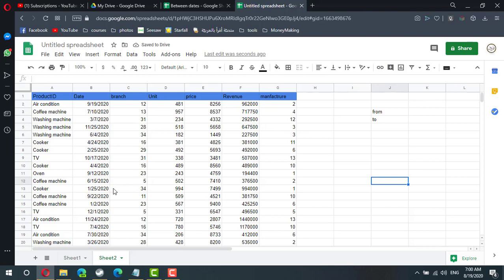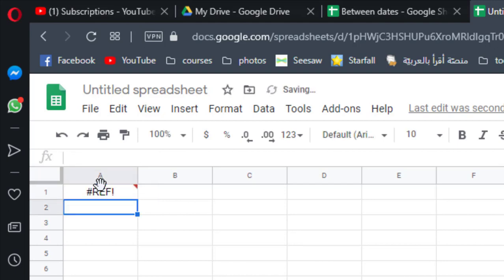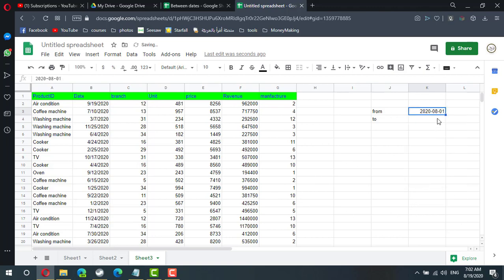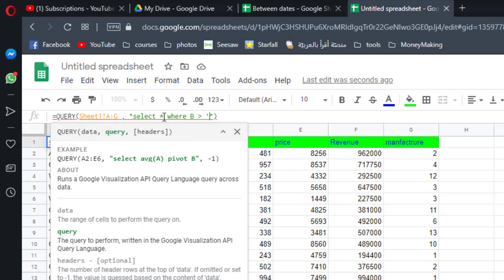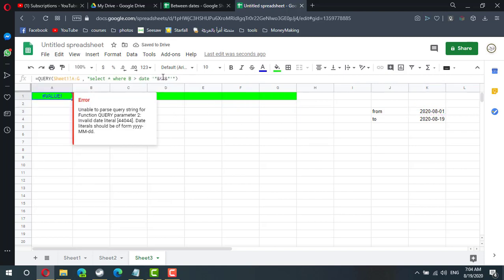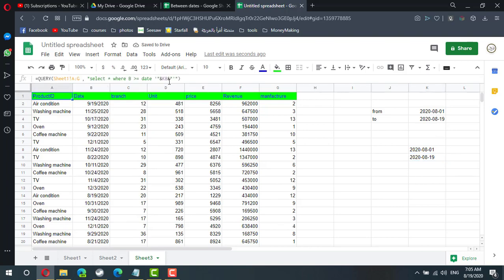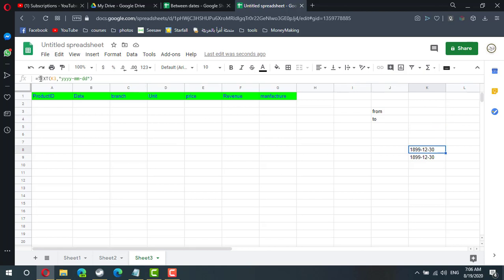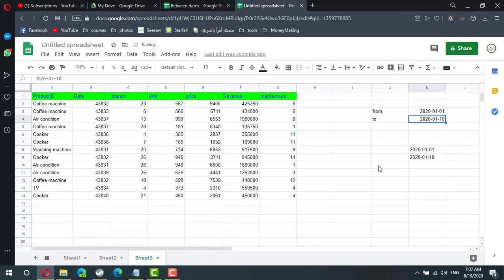Filter google sheets using dates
How to create auto filter for data in google sheets using two dates